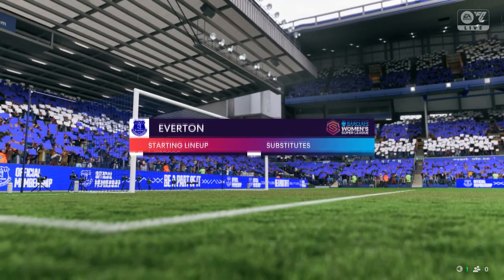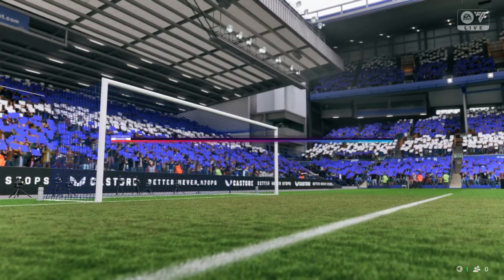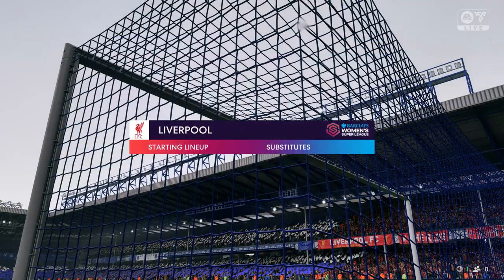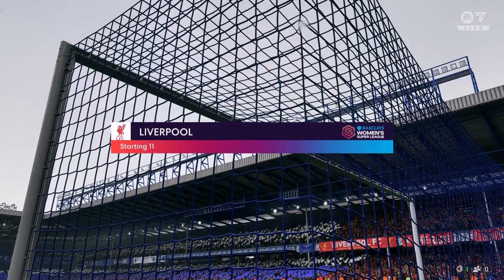FC 25 | Everton 1 - 3 Liverpool Women | Barclays Women's Super League - MD 18 - 26/27